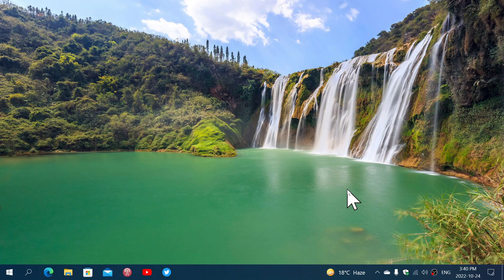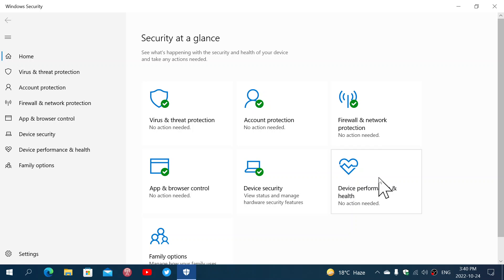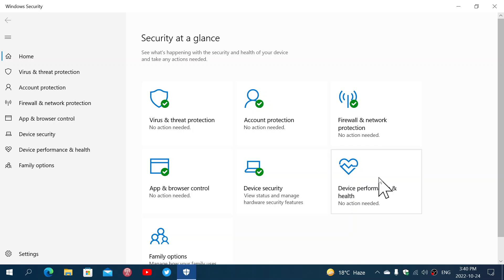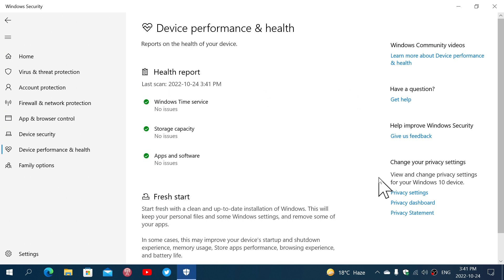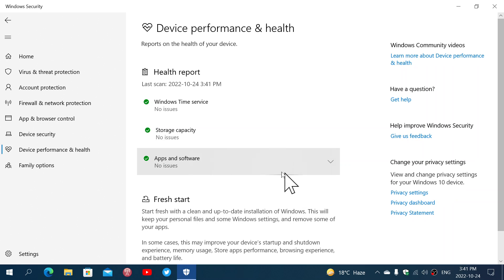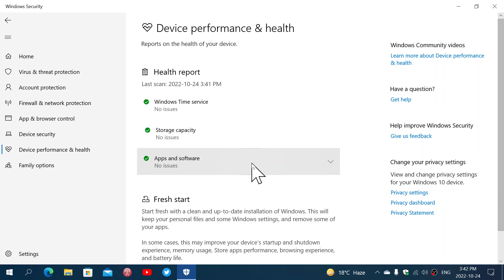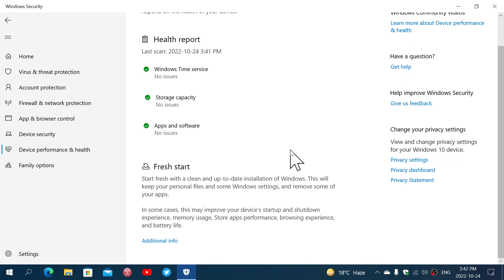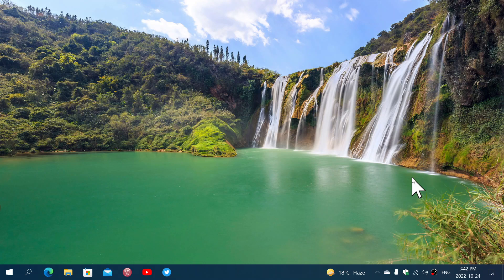Windows 10 Security app Device performance and health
It will warn you of Time, Storage space and app health and problems